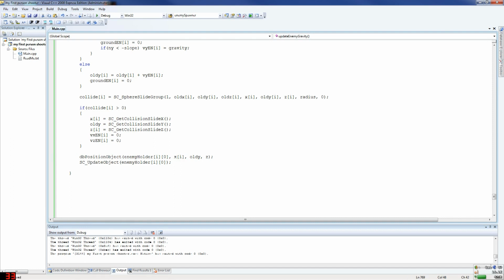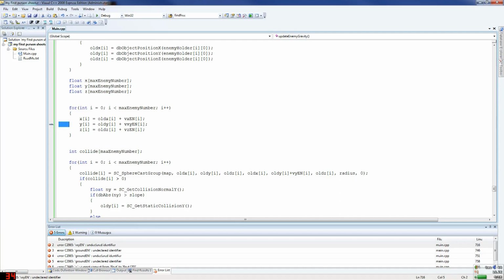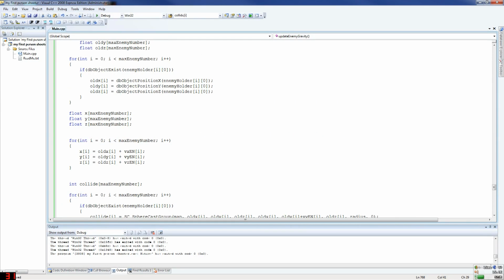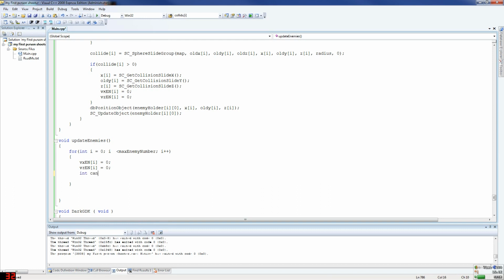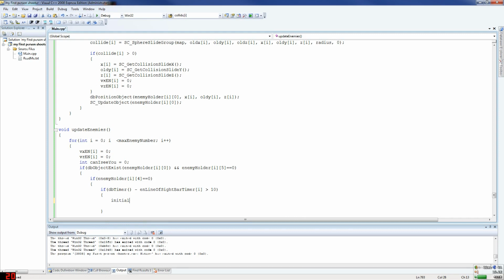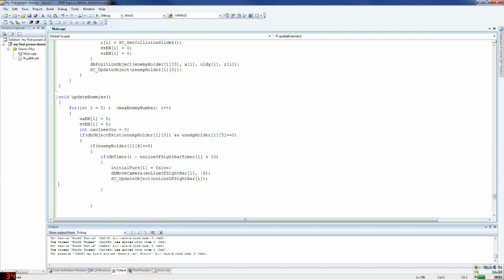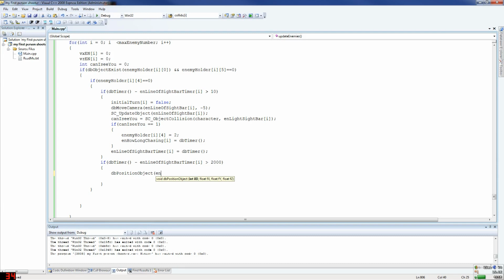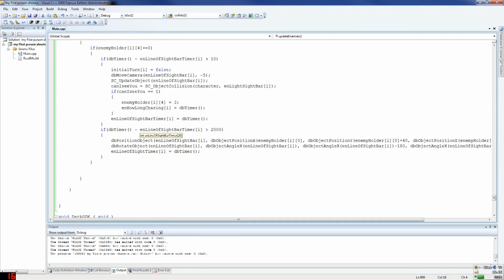C++ FPS Game Design Tutorial Part#12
Part#12 Already? Daaaaaaaamn, hope you're enjoying these how to code video games videos as much as I am enjoying making them.  Make sure you watch the GuidedHacking Super Mario Clone video game design videos also.  Fleep out!